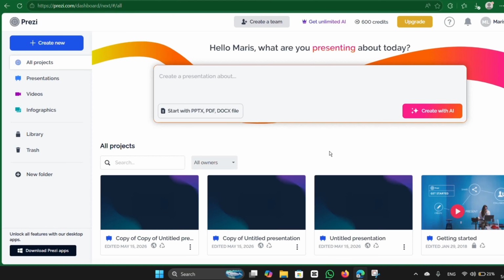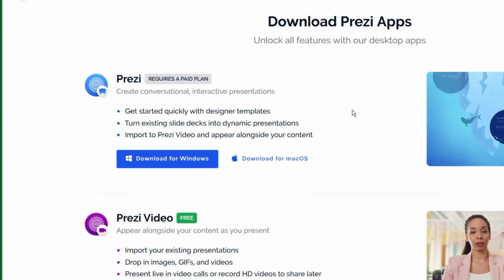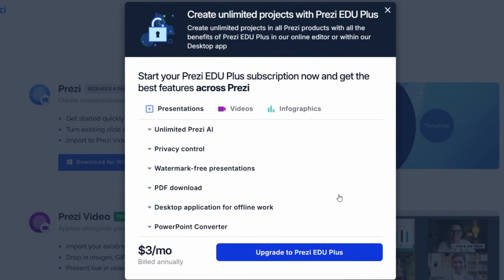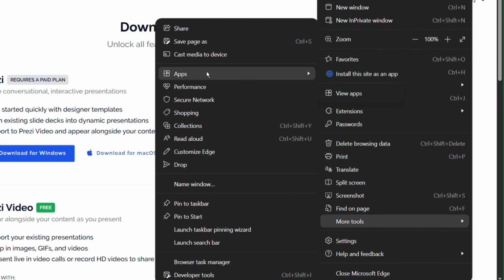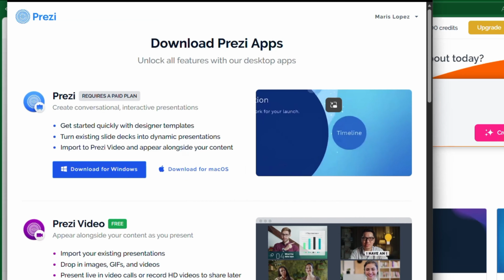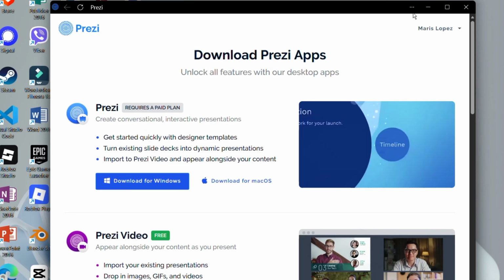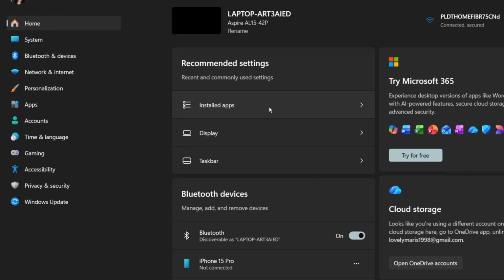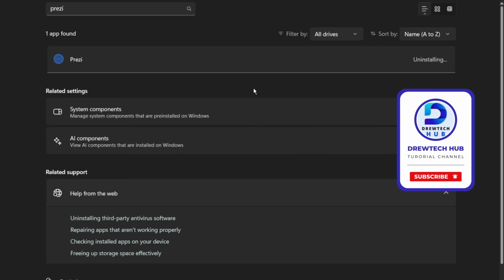How to Download Prezi as an App on PC Step by Step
Learn how to download Prezi as an app on PC step by step in this easy tutorial.
This guide shows you how to install the Prezi desktop app on Windows quickly and start creating presentations.

If you want to use Prezi on your computer for presentations, editing, or offline access, this step-by-step guide will walk you through the full setup process.

📌 What you’ll learn:
• How to download the Prezi app on PC
• How to install Prezi on Windows
• How to sign in to the Prezi desktop app
• How to launch and use Prezi on your computer
• Tips for setting up Prezi for beginners